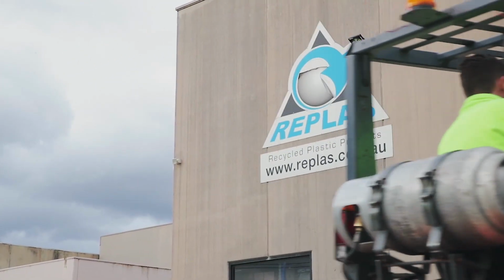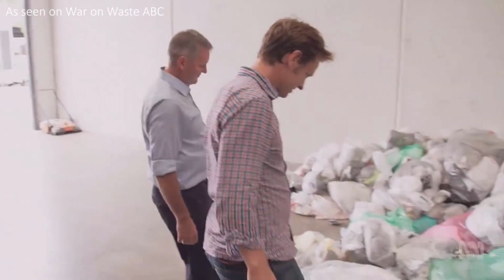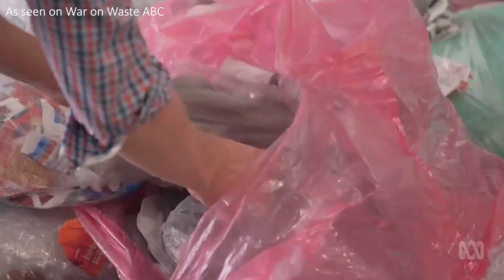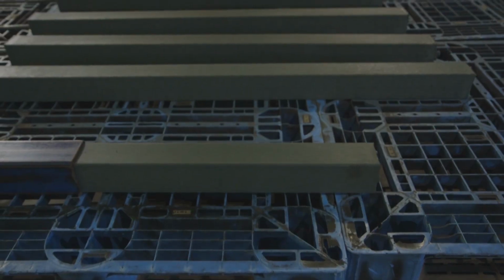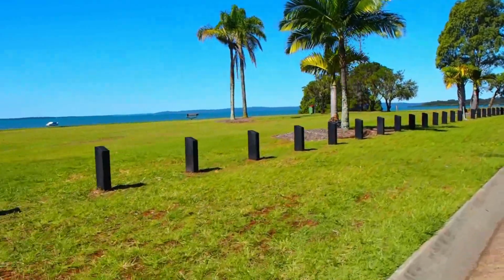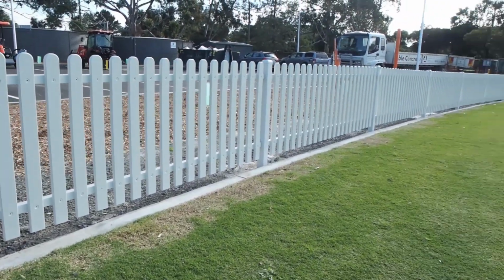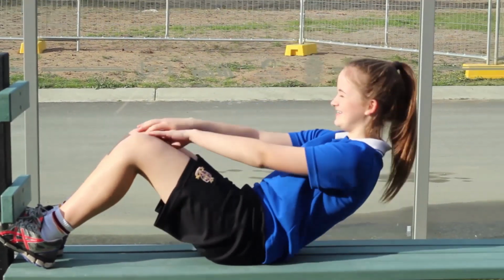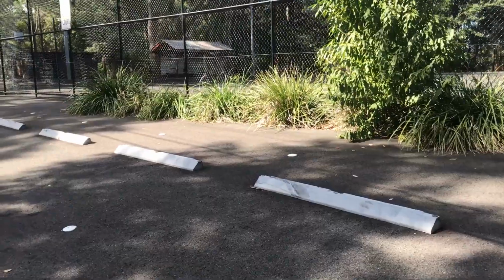Recycling Comes Full Circle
Since 1991, Replas has combined their unique expertise, manufacturing capabilities and state of the art machinery to create the durable, long lasting recycled plastic products they are known for today!